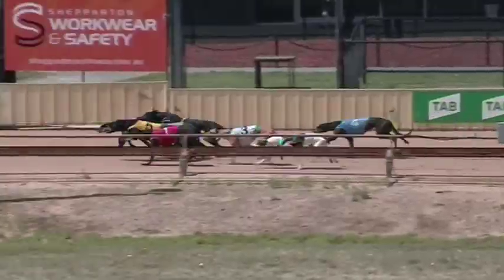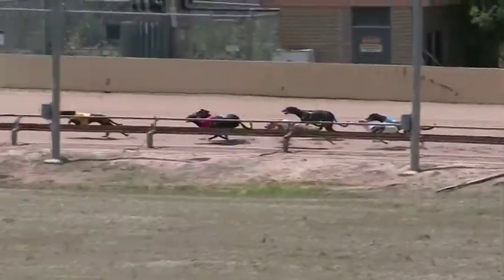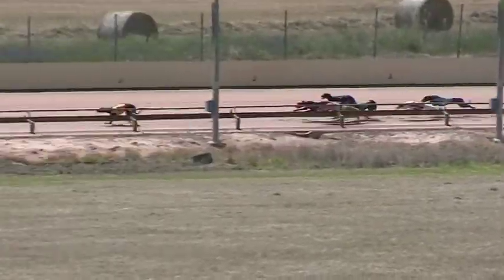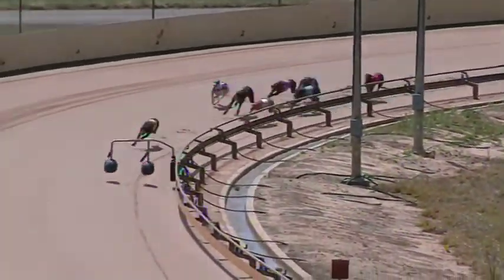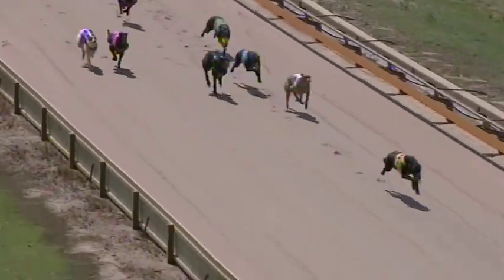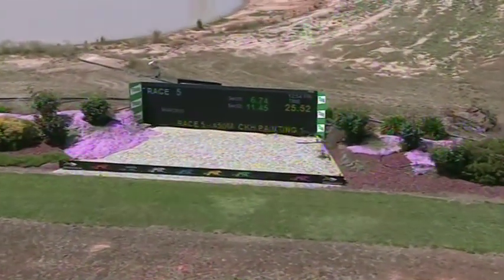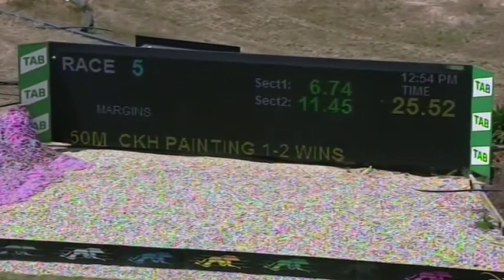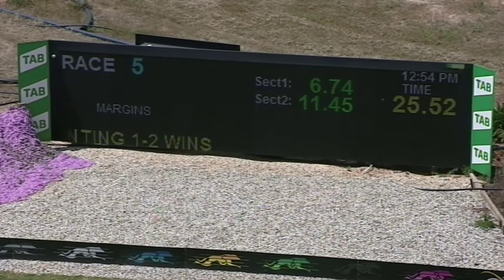SHP THU 22 OCT 20 R5